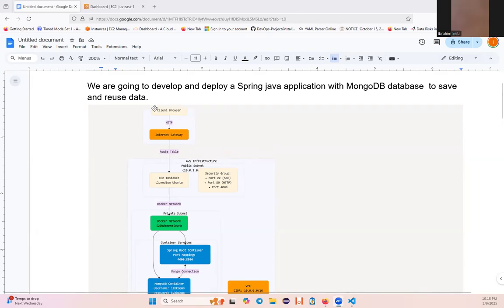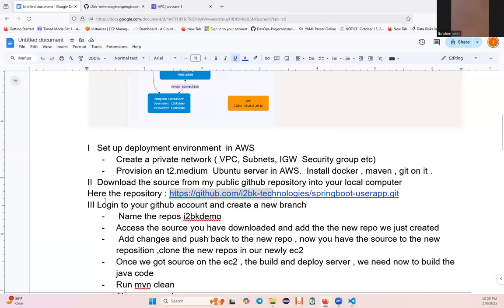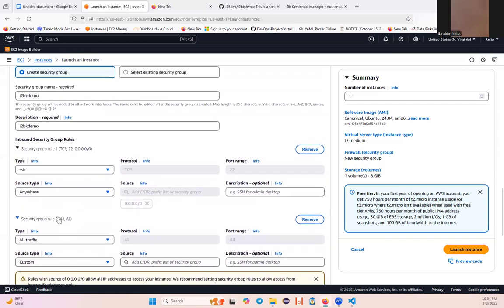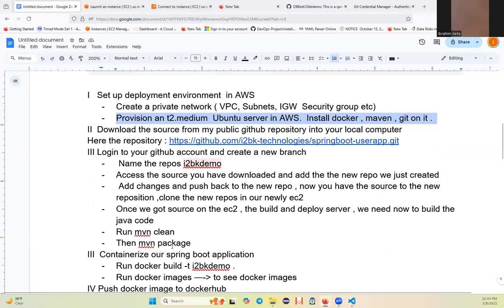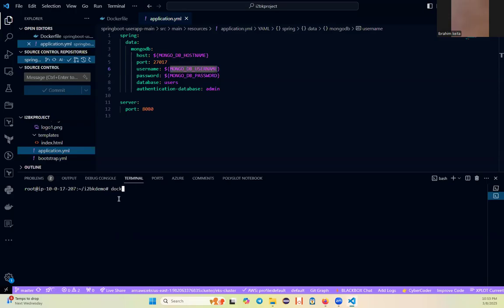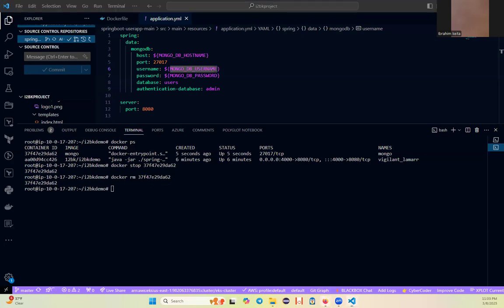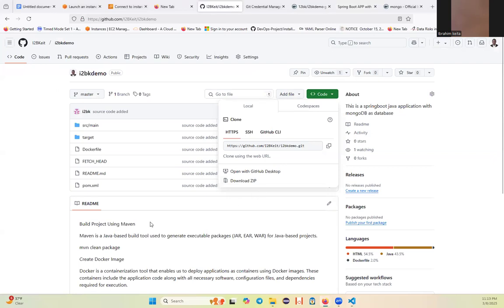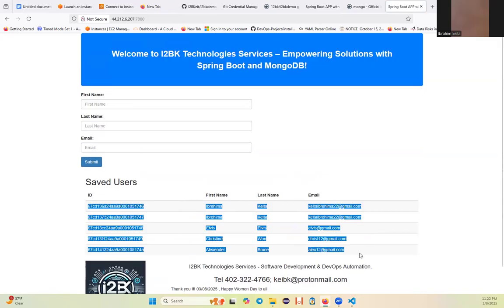SpringBoot java application with MongoDb integration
SpringBoot Java , MongoDB , Maven Docker Dockerhub git,